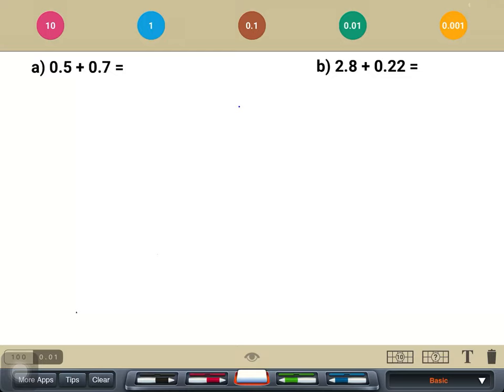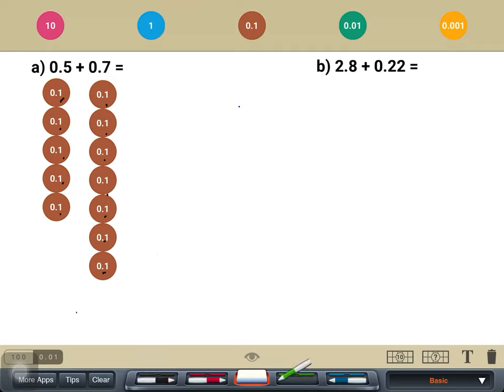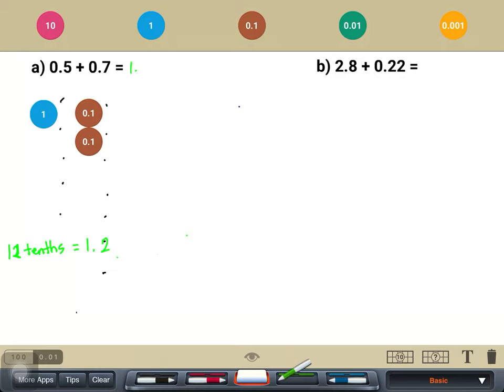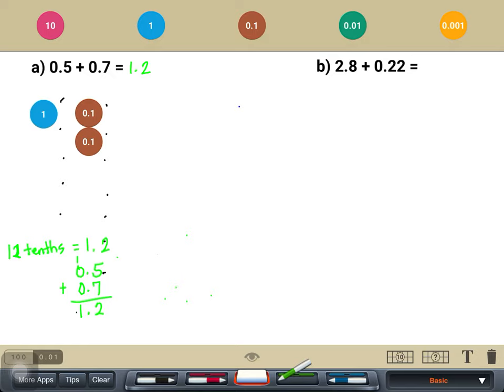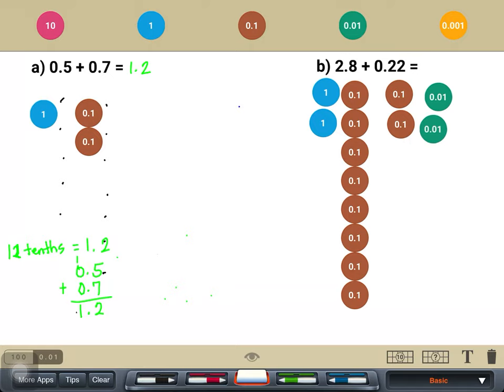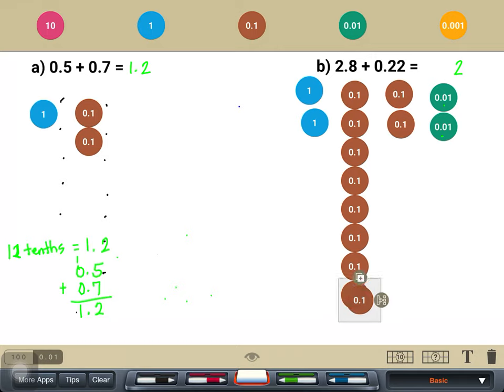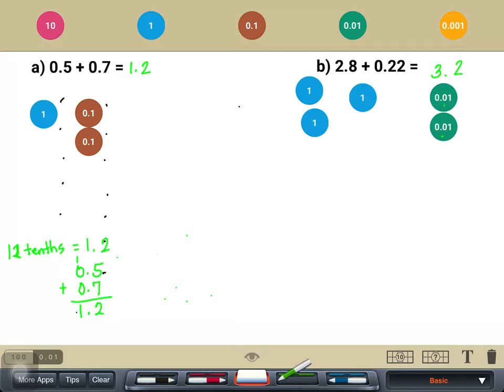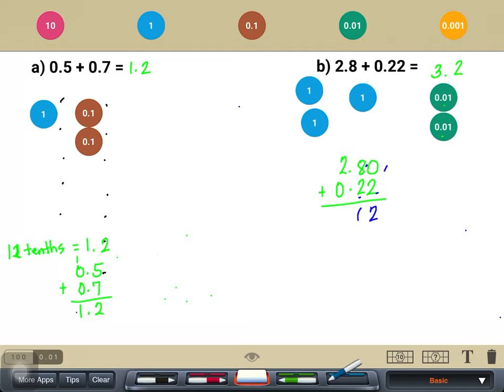Addition of Decimals with Regrouping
In this video, you will learn how to add decimals with regrouping.
I used the iPad app Place Value Discs to help us visualize how to subtract.